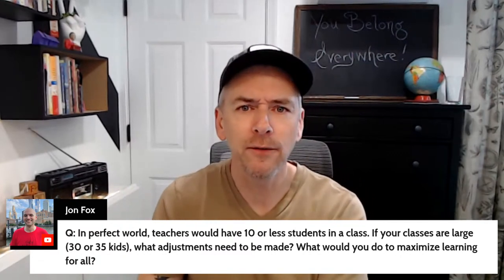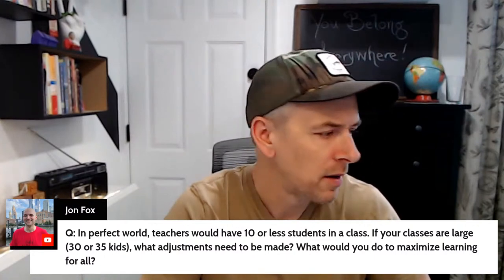Sunday Night Teacher Talk Ep. 227, Season 6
Sunday Night Teacher Talk is a live Q&A show that happens every Sunday at 4:00 pm Eastern Time. Our purpose is to help all educators become the teachers they are called to be. We recognize that Sundays can be the most stressful day of the week in the education world, so we gather as a community to prepare together for the upcoming week.
★☆★ OWN REYNOLDS BOOK TEACH YOUR CLASS OFF ★☆★

★☆★ CONNECT WITH REYNOLDS ON SOCIAL MEDIA ★☆★
Amazon Store